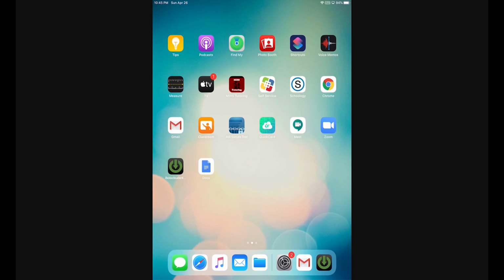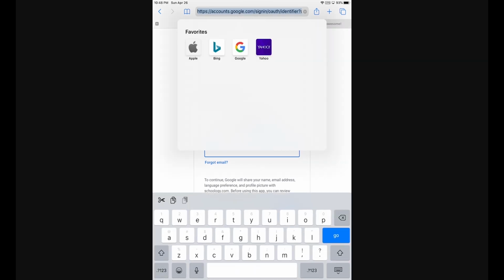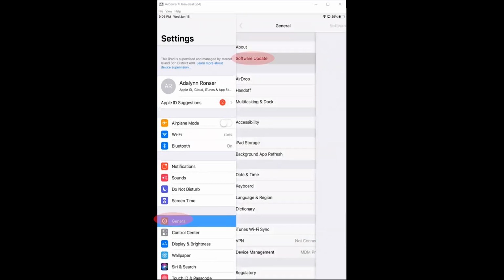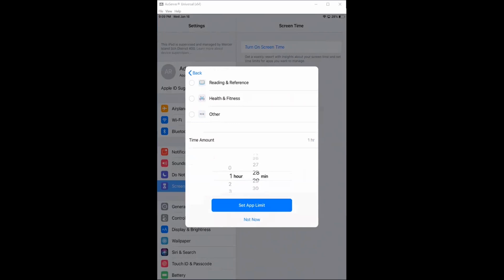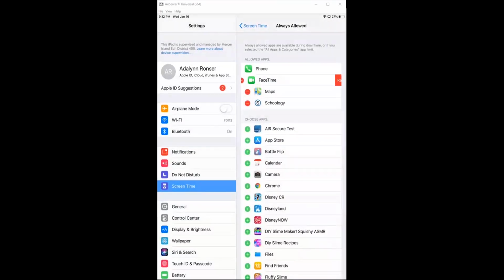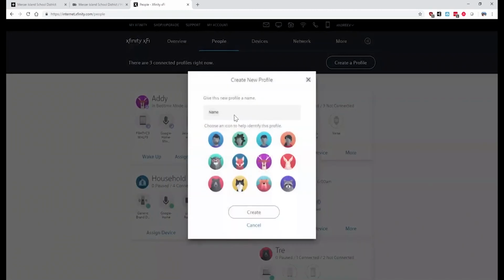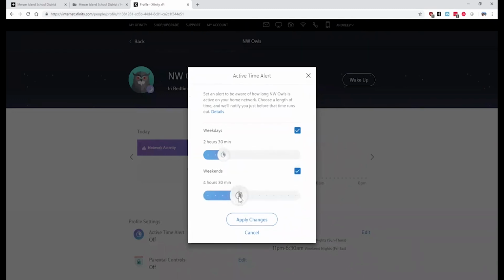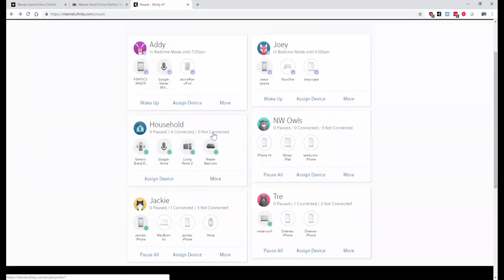MISD Learning Services Fireside Chat - Managing Technology at Home